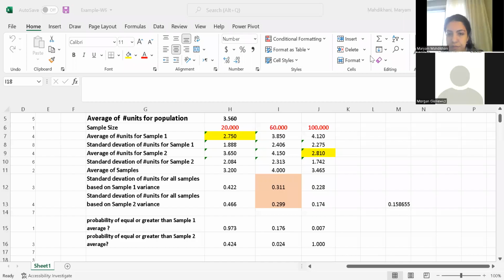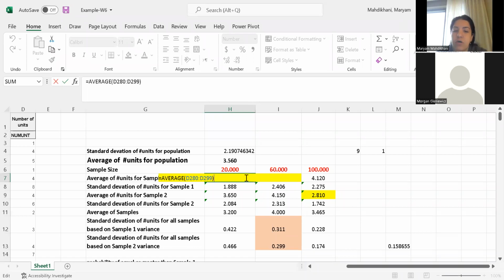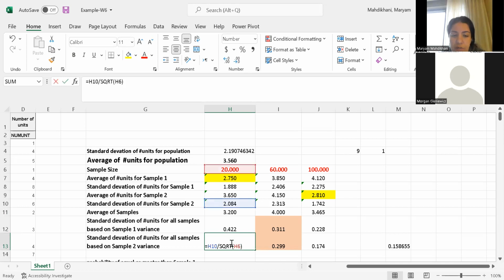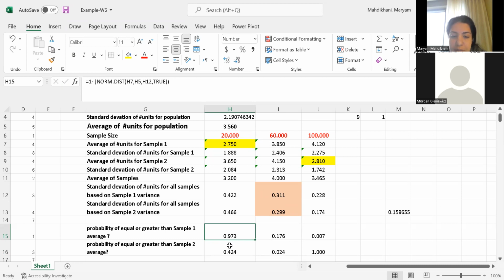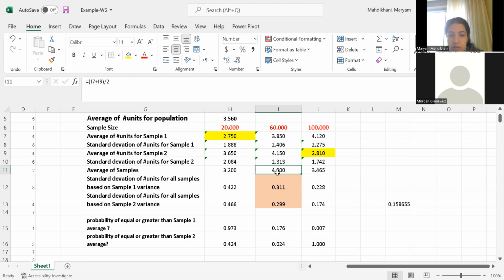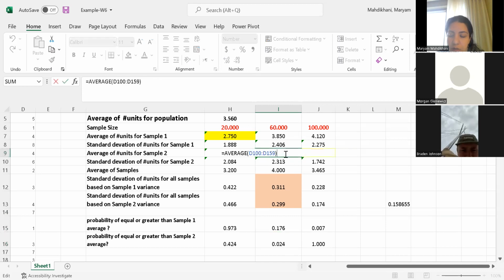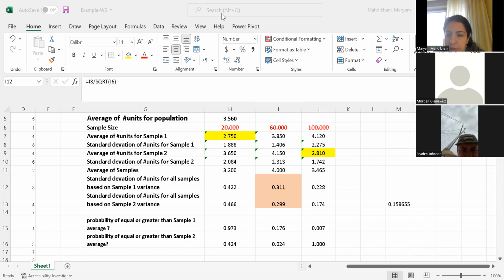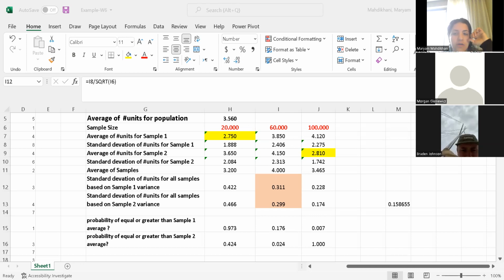Excel Sampling distribution